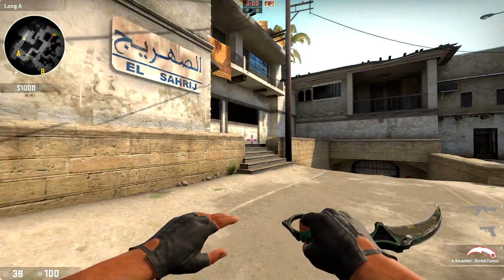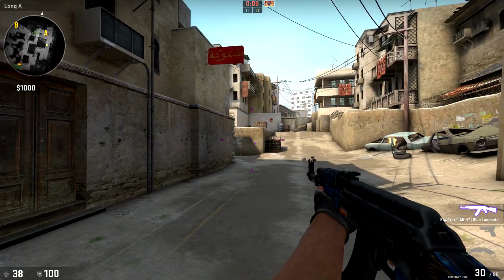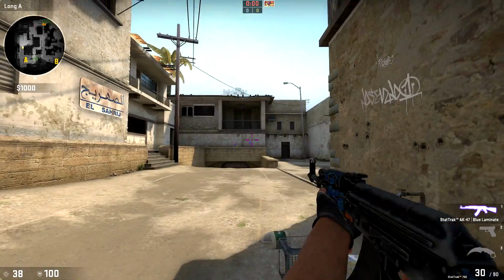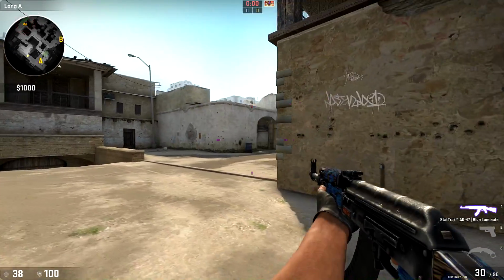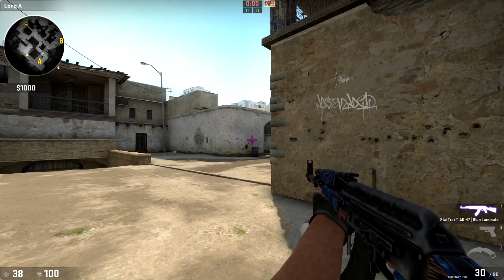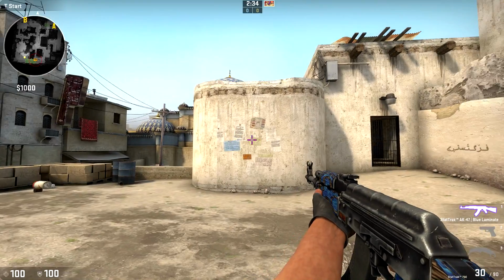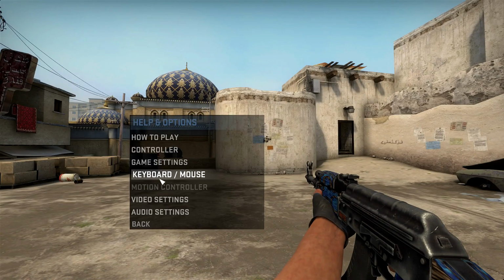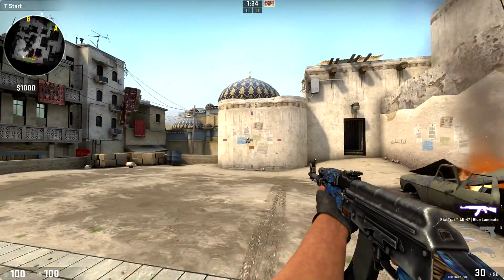CS:GO | Strafing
In today's video, I go over the importance of strafing while engaging an enemy, how to do so, and how to be accurate while shooting and strafing.

Enjoyed this video? It really helps me out, and I appreciate it a lot!

I produce gaming related content, ranging from Let's Plays, Guides, and also look at some (mostly indie) games and give an honest opinion on them.